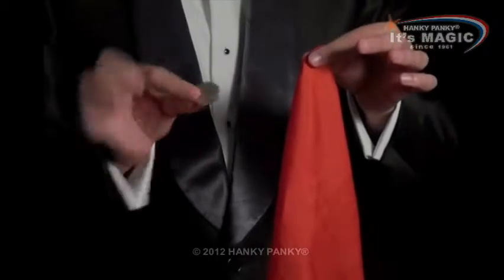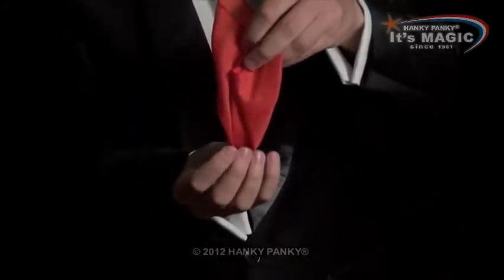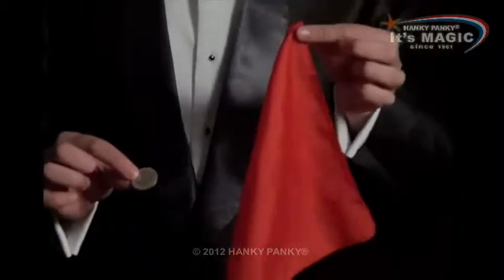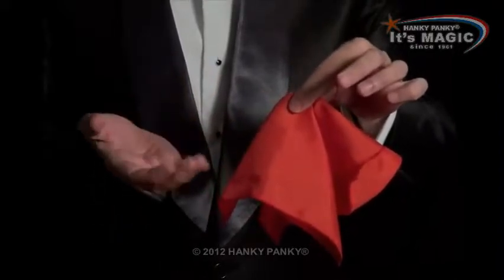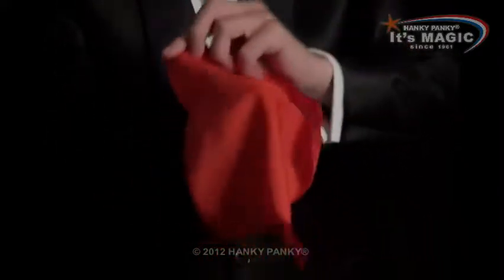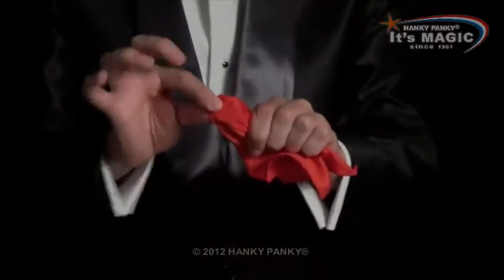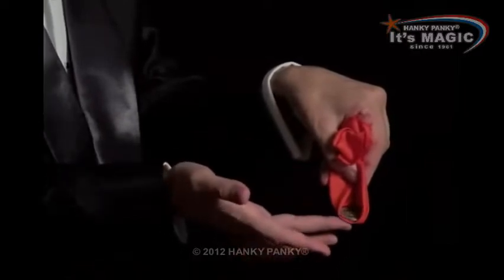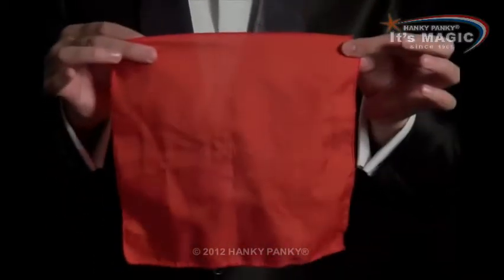015 Coin Through Hanky second version R 2018